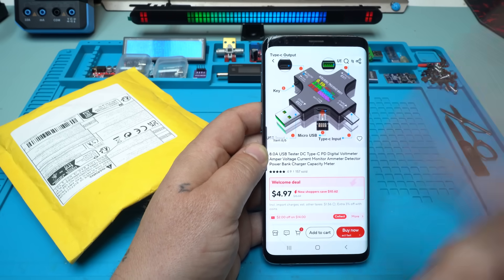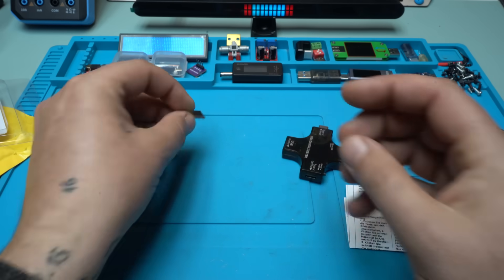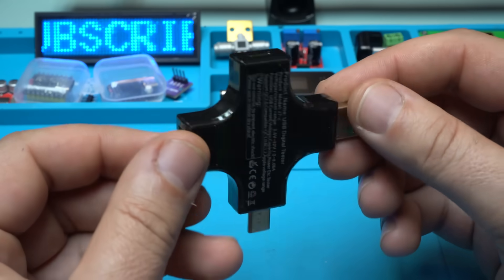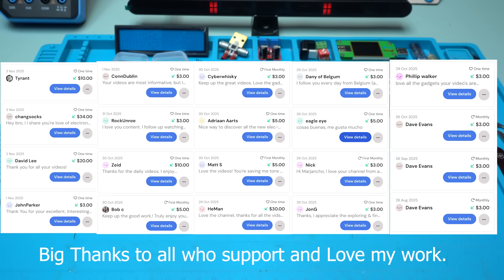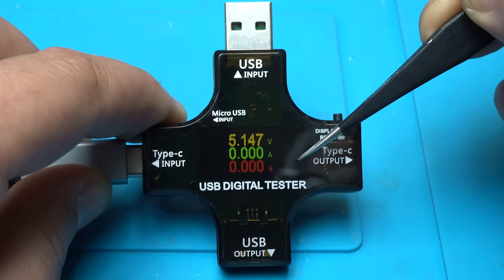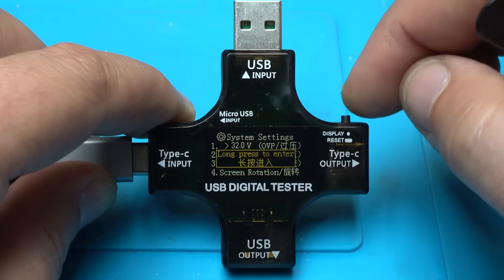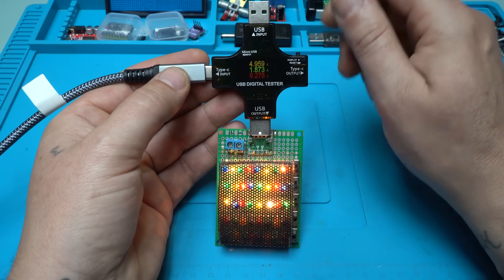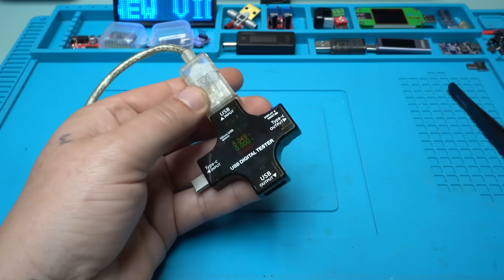$5 Aliexpress USB Tester Type-C PD Digital Capacity Meter 8A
Buy me 1 Coffee and be a support for this channel

USB Tester Type-C PD Digital Capacity Meter 8A Voltage Current Monitor Power Bank Charger Detector with QC3.0 Fast Charging.

-4A/5A 25W/35W Adjustable Electronic Load Tester LED Digital USB Voltmeter Ammeter Battery Capacity Power Supply Detector Monitor.